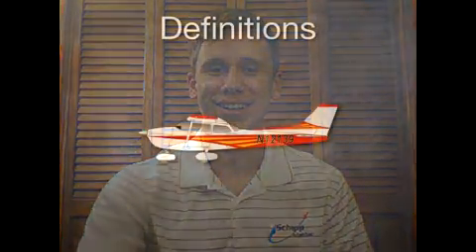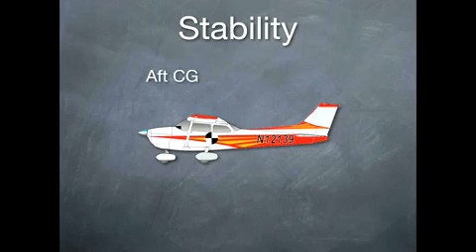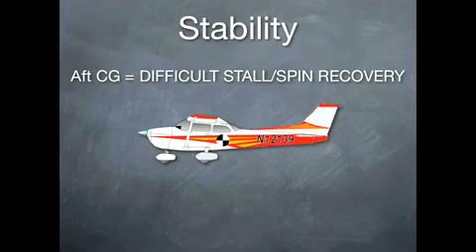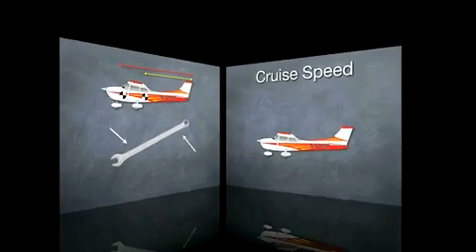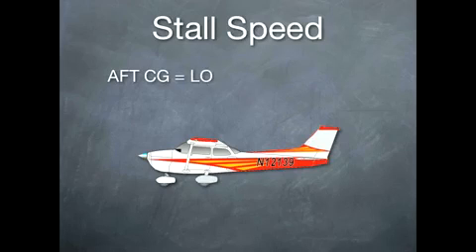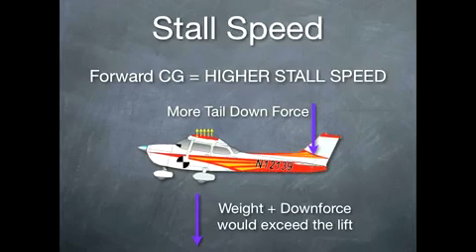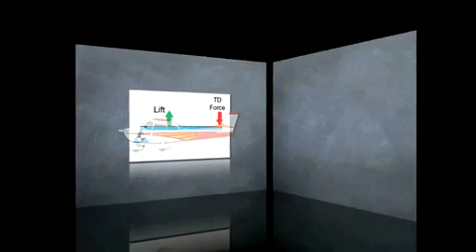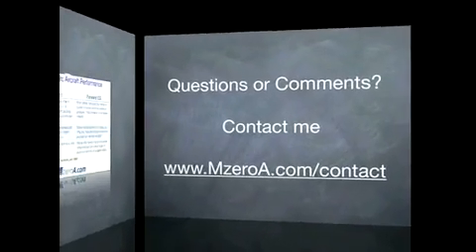The Effects of CG Position on an Airplane MzeroA com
Thank you to our friend Jason Schappert over at Mzeroa.com